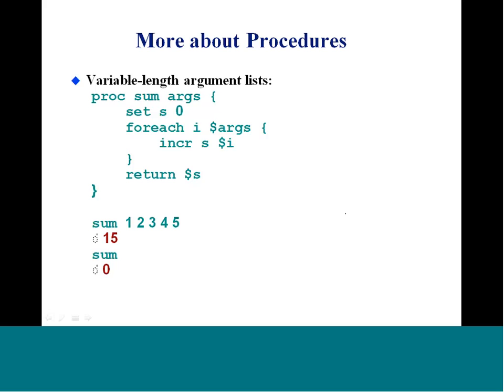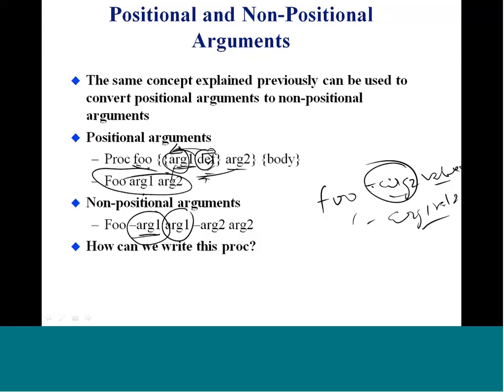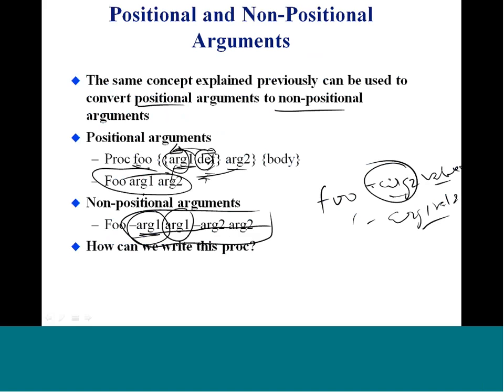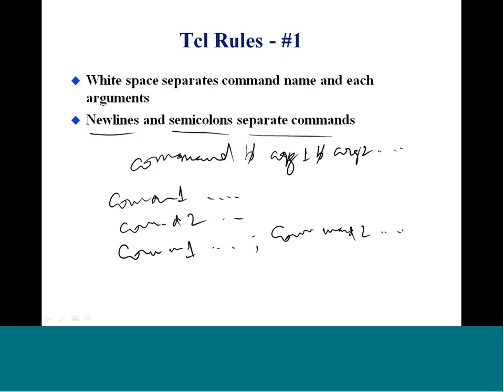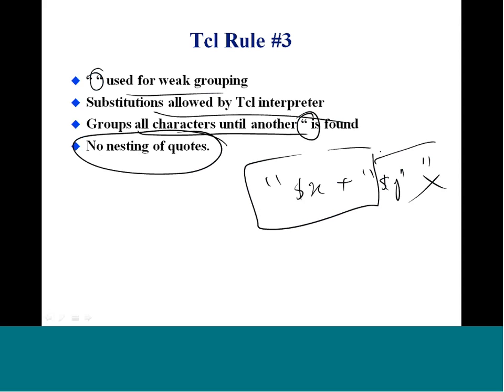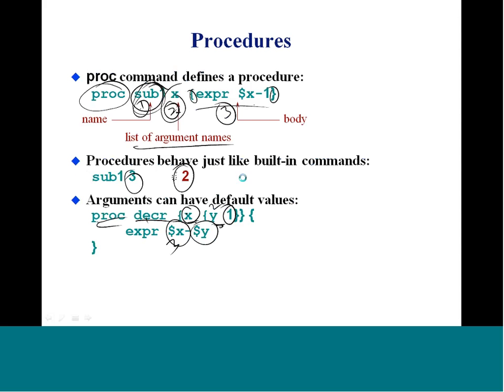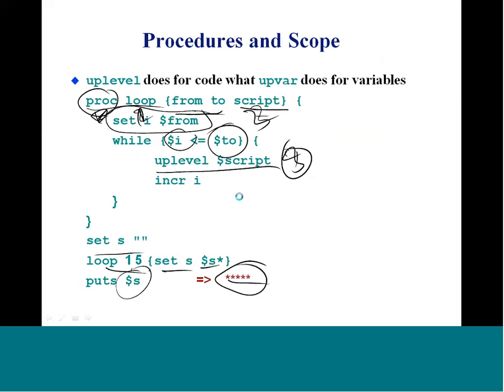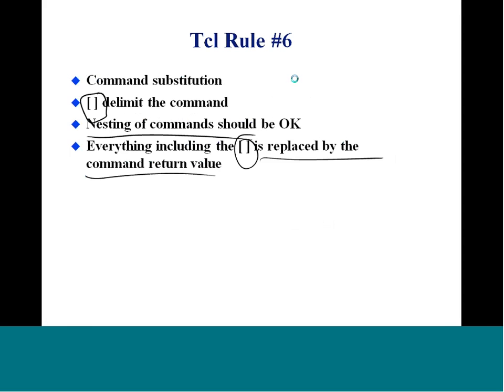Mod-04 Lec-26 More about Procedures